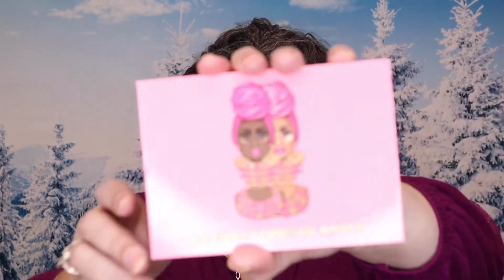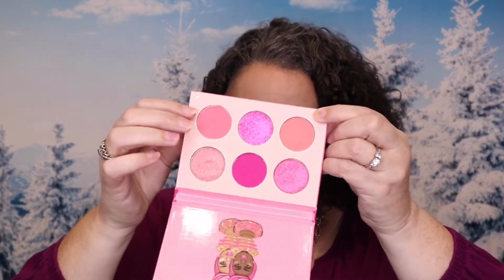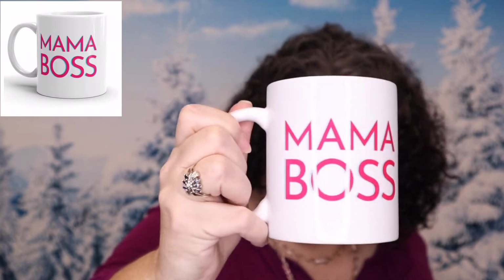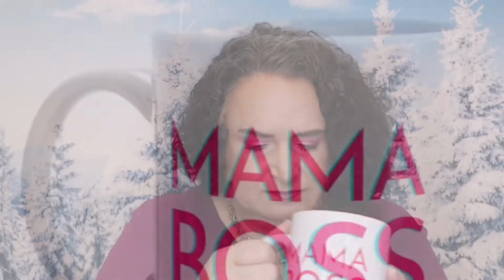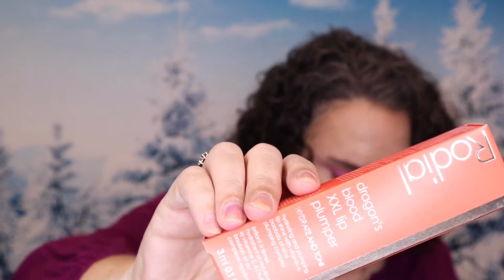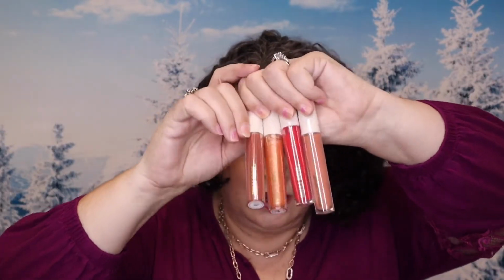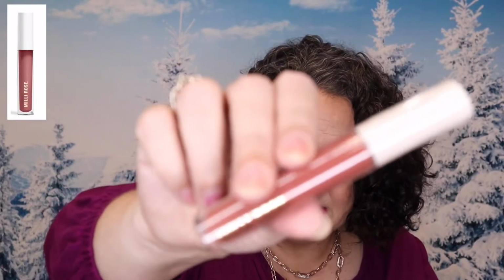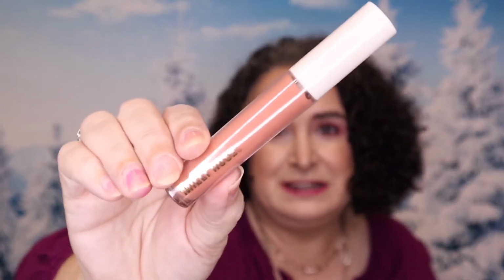🌏 International 🌎 Giveaway!!! FabFitFun Winter Edit Sale MYSTERY BUNDLE 2021 Subscription Box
1 - You Must be a subscriber to this channel.  I Do Check!😊!
2 - You Must like this video.
4 - You must be 18 years or older to enter the giveaway.
5 - You must watch this entire video.
6 - Leave the Secret word on your Google Form, entry form.  If you leave the secret word in the comments, your comment will be deleted and you will be disqualified from the giveaway.

The Giveaway will remain open until midnight Mountain Time Zone On February 14, 2021.  Winner will be announced in the comments section of this video on February 17, 2021.

Good Luck!🍀!

Products in my FabFitFun Mystery Bundle:
Neon Bohemian, Mama Boss Deco Mug, MSRP $18
Rodial , Dragon Blood XXL Lip Plumper, MSRP $30
Ish, Delux Bronzer, MSRP $22
Milli Rose, Lip Shine, Laura, MSRP $18
Milli Rose, Lip Shine, Valentini, MSRP $18
Milli Rose, Lip Suede, Gigi, MSRP $18
Milli Rose, Lip Suede, Beans, MSRP $18